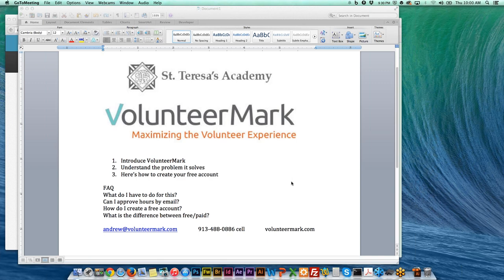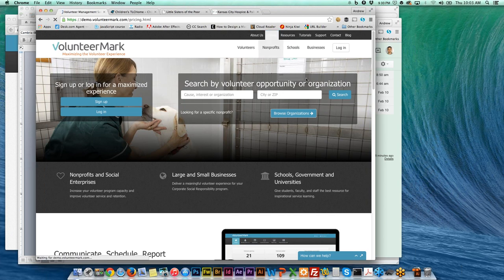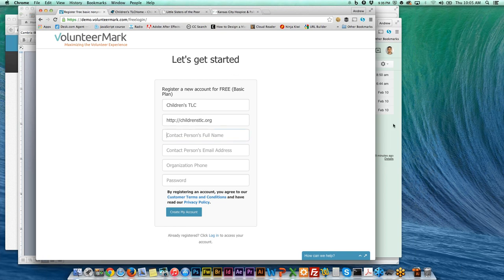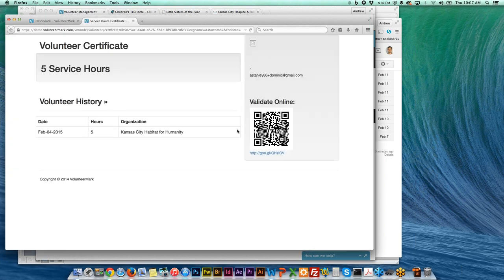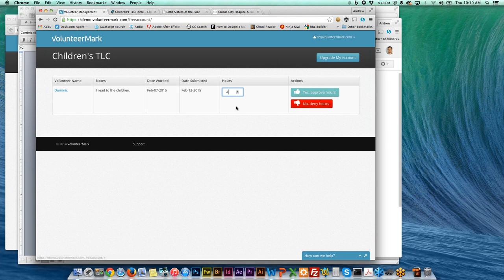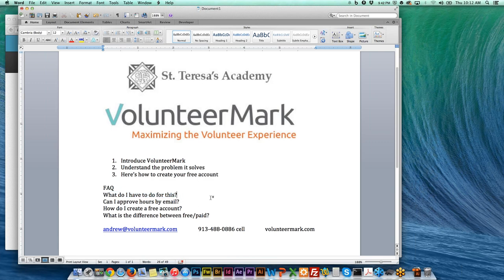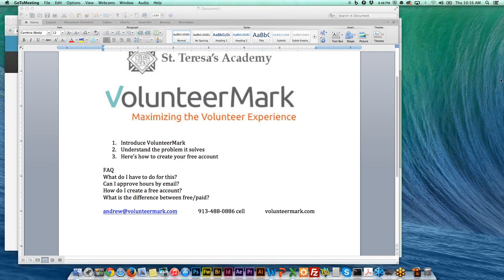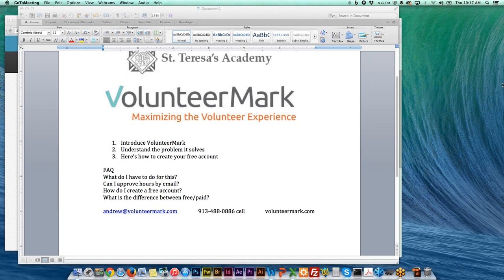St Teresa's Academy Community Service and VolunteerMark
15 minute webinar recorded on 2/12/2015 about how partner agencies of St Teresa's Academy can use VolunteerMark to electronically approve service hours for students.